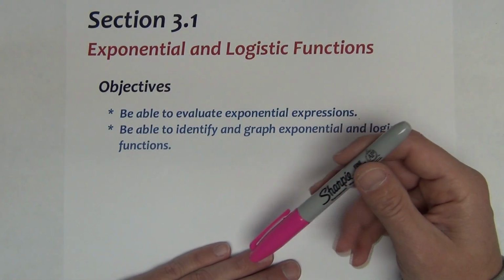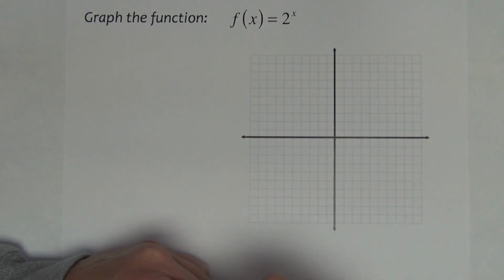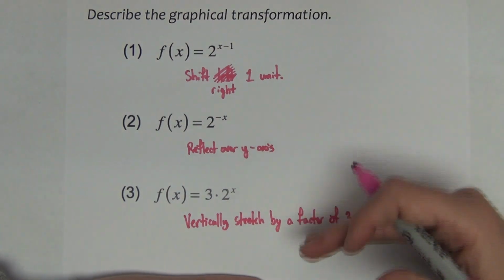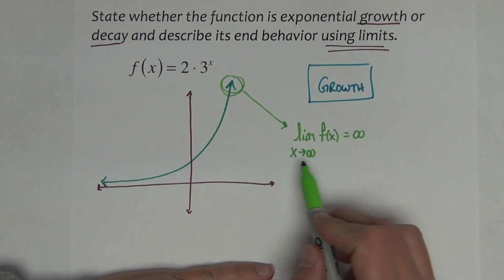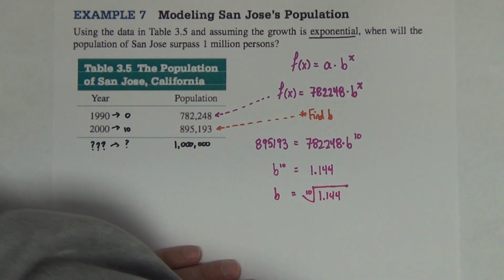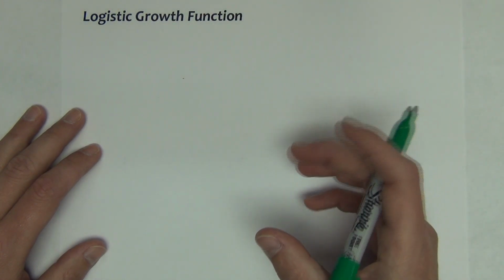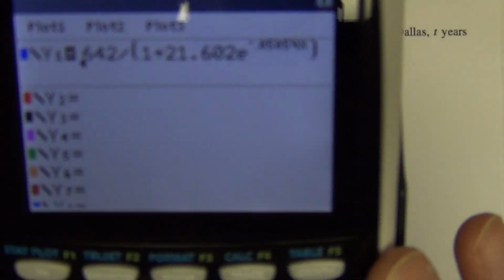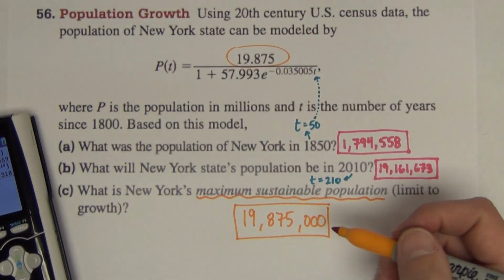College Algebra - Section 3.1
This video will introduce you to both exponential and logistic functions.  You will see a few examples of using these functions to model real-world data and use the exponential regression feature on the graphing calculator